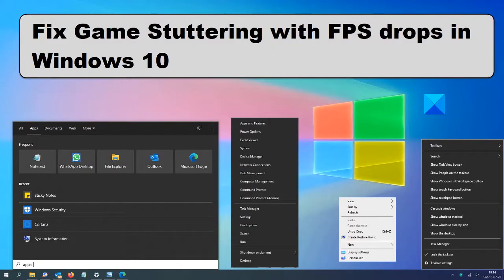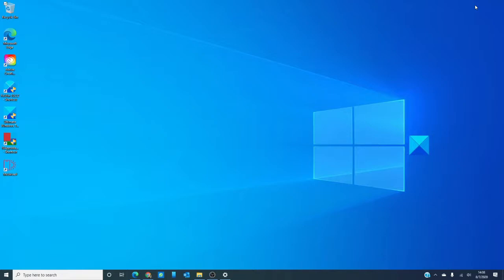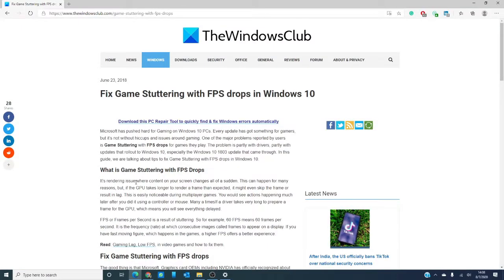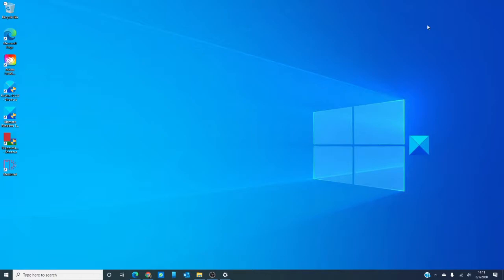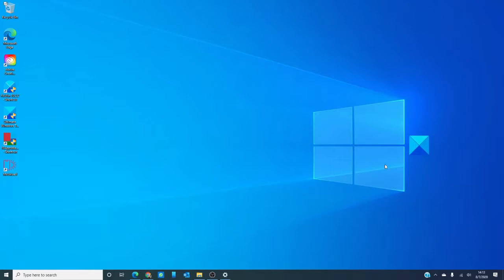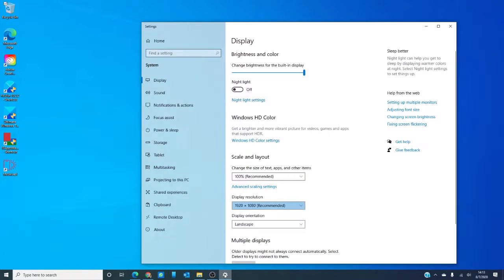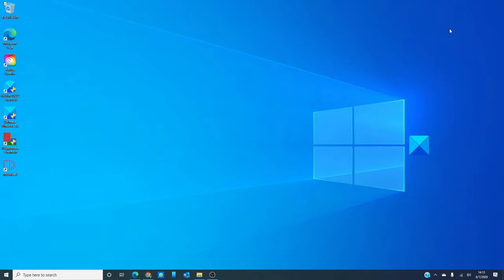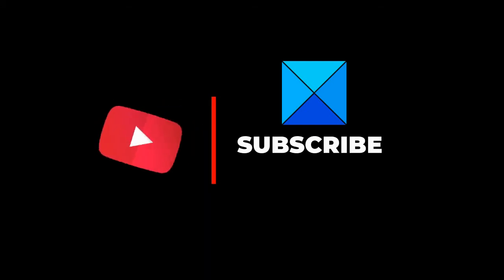Fix Game Stuttering with FPS drops in Windows 10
One of the major problems reported by Windows 10 users is Game Stuttering with FPS drops for games they play. The problem is partly with drivers, partly with updates that rollout to Windows 10, especially the Windows 10 1803 update that came through.

This tutorial includes tips to fix Game Stuttering with FPS drops in Windows 10. Let’s take a look at the possible solutions.

1] Change NVIDIA control panel settings

2] Update all NVIDIA drivers from NVIDIA official site

3] Enable Vsync in NVIDIA Control Panel

4] Change Other Windows Settings

5] Reinstall the games

6] Check your game settings. Most of the games offer the option to raise FPS which works best for that version of PC.